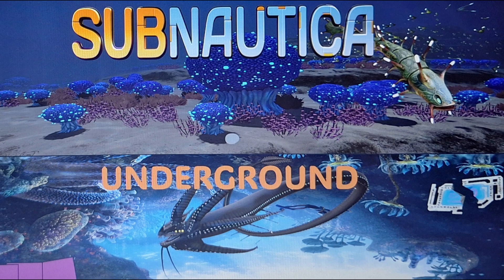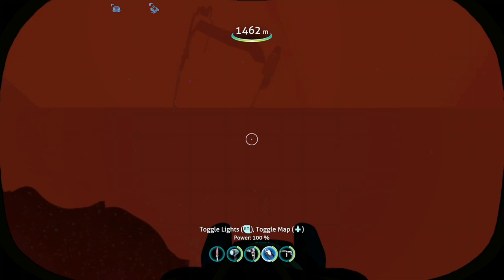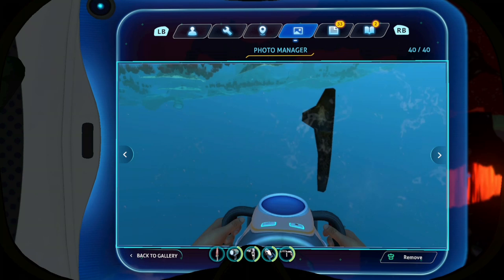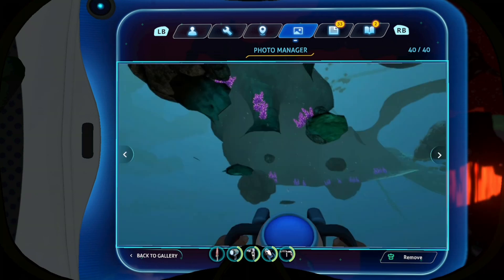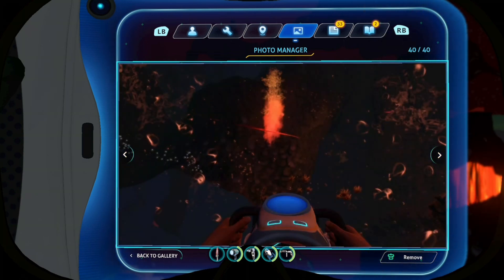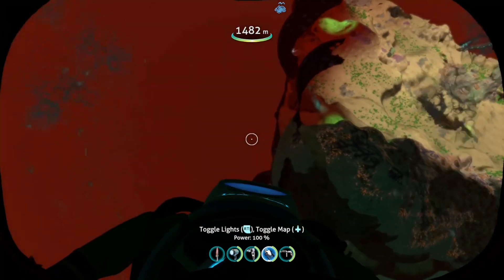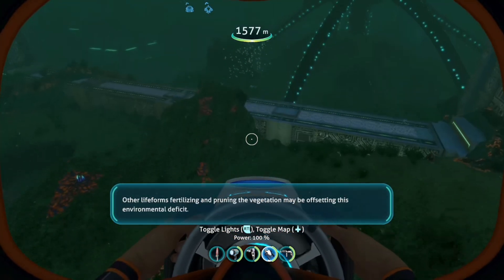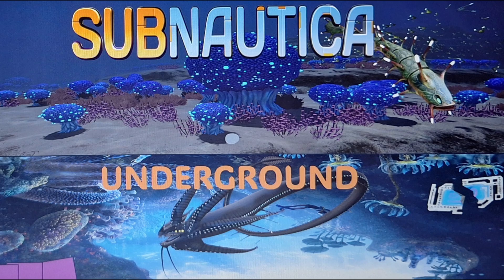subnautica underground (secrets under the map)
someone probably already did this but idk who so idk if someone even found this out yet